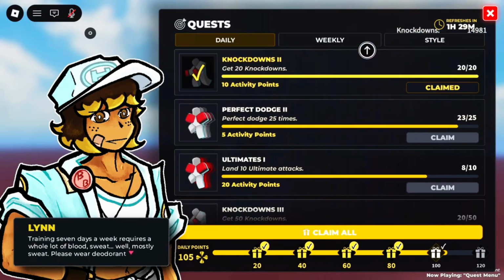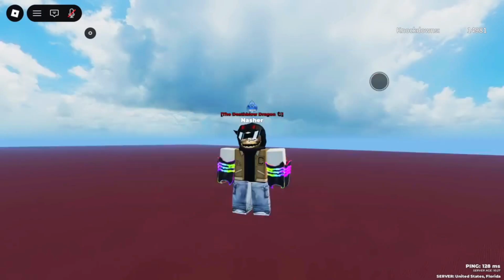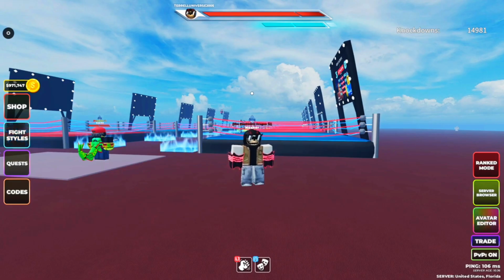New Quest Character + New Balance Changes [Untitled Boxing Game]